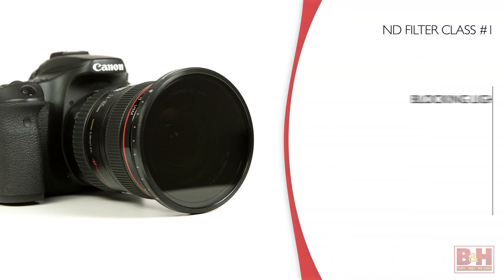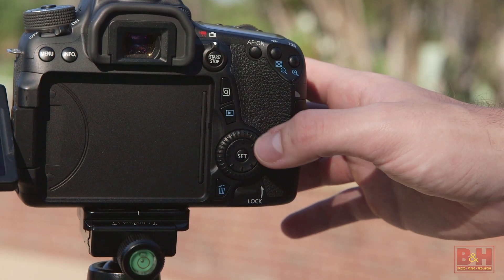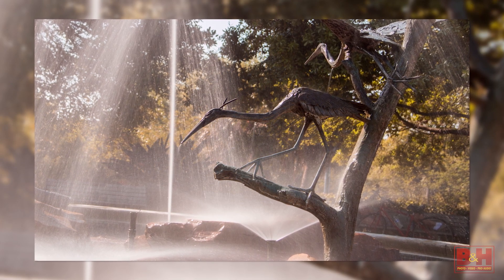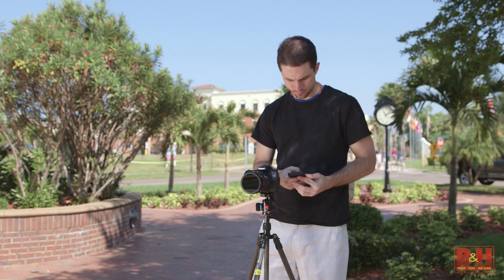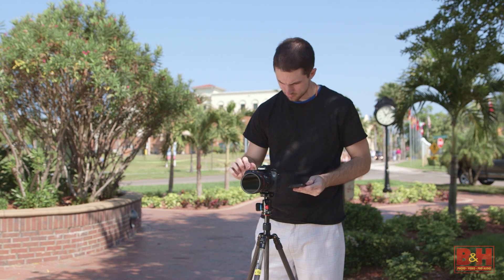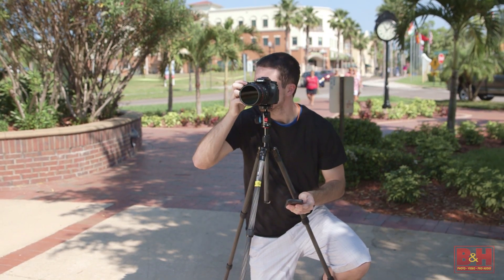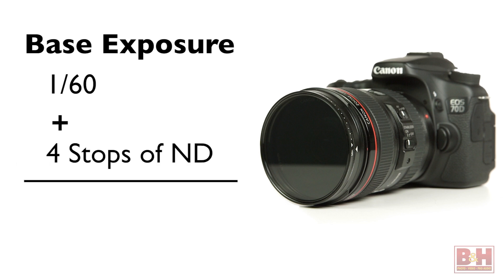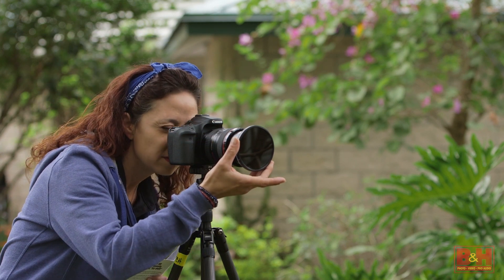The Basics | Introduction to ND Filters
Where ND Filters can help. Different types of ND filters and overcoming ND filter roadblocks.